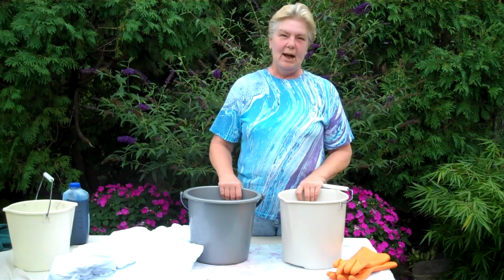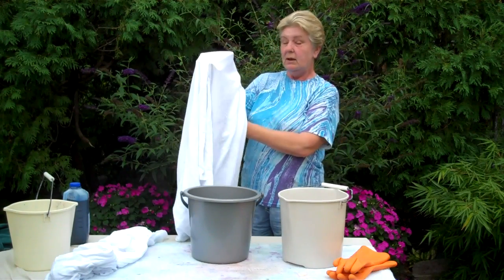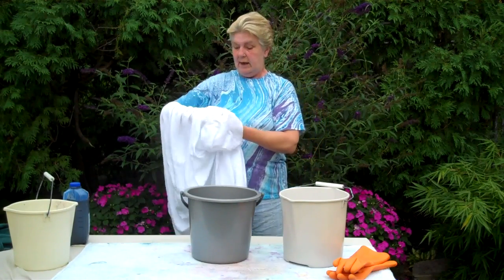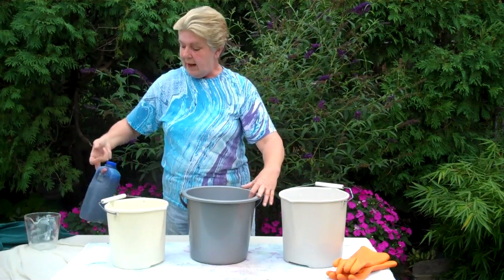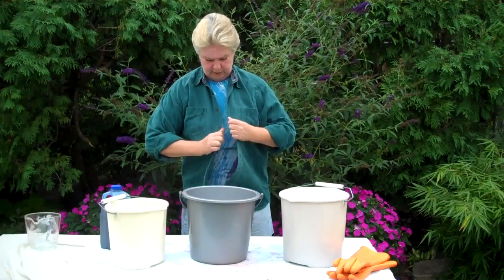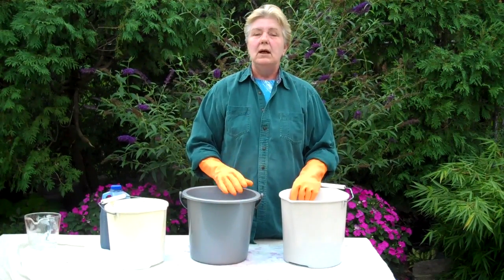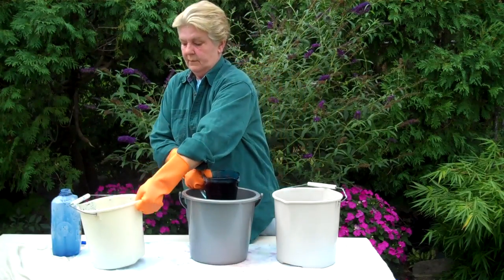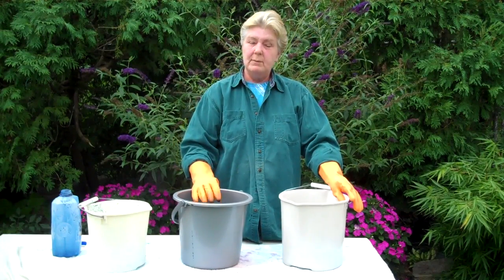Dyeing Fabric - Low Water Immersion Dyeing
Glenda Hopp of show how to hand dye fabric using the low water immersion technique. Fabric used is cotton interlock knit and both wet and dry fabrics are dyed.